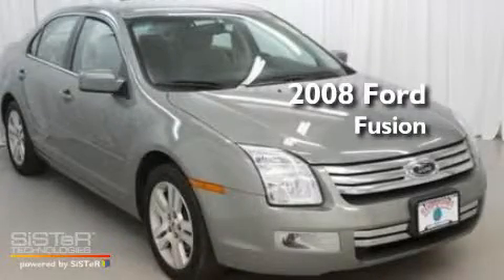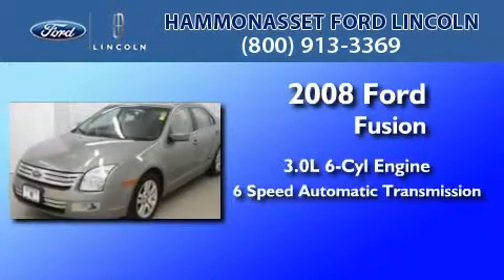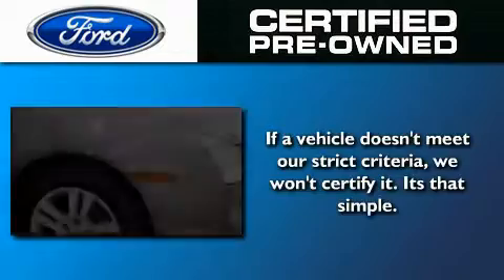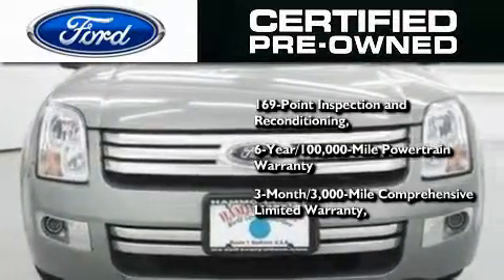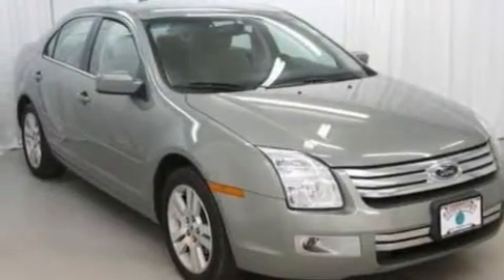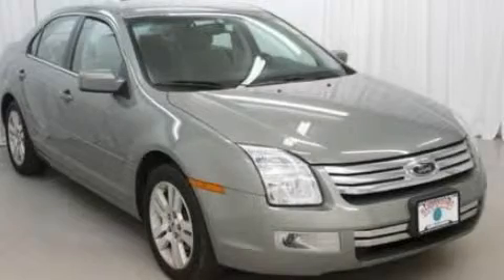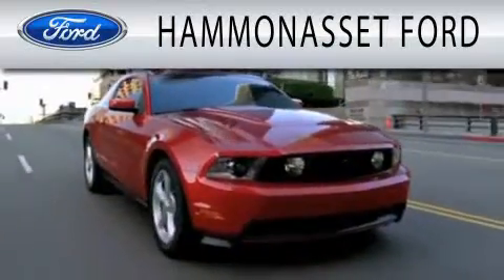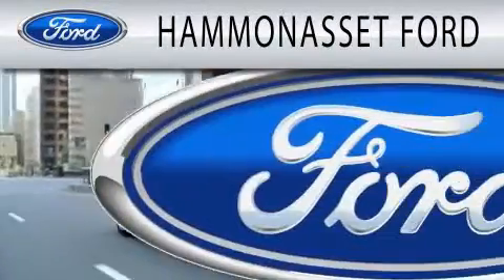2008 FORD FUSION Certified CT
Year : 2008
 Make : FORD
 Model : FUSION
 Engine : 3.0L V6
 Trans . : AUTO 6SPD
 Exterior : MOSS GREEN METALLIC
 Miles : 19,447
 Interior : V
 Stock : 12795